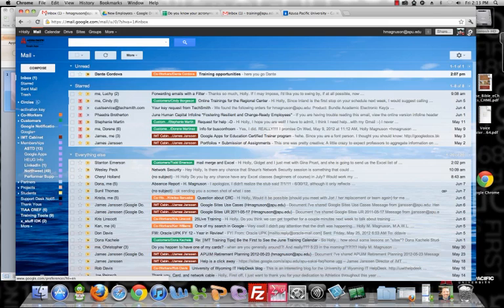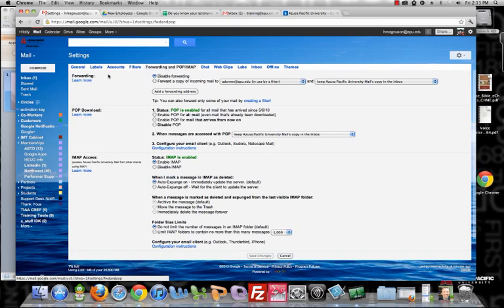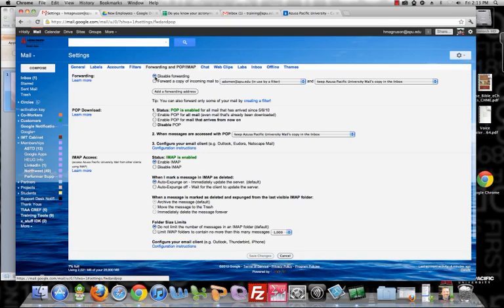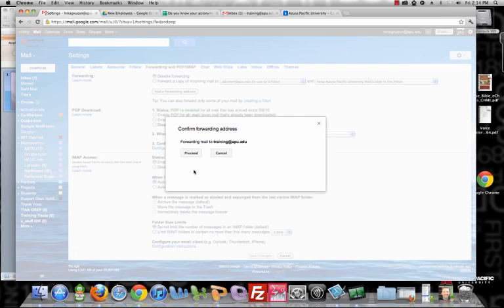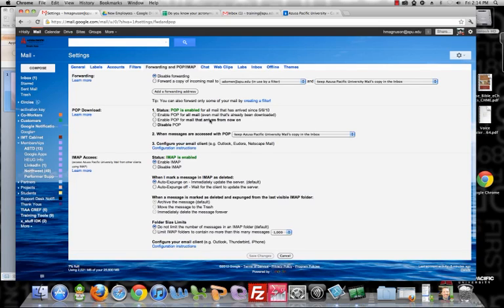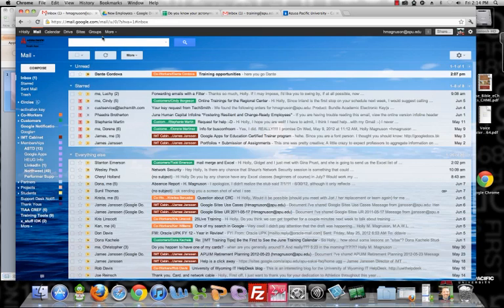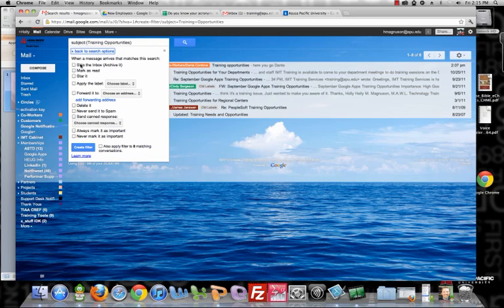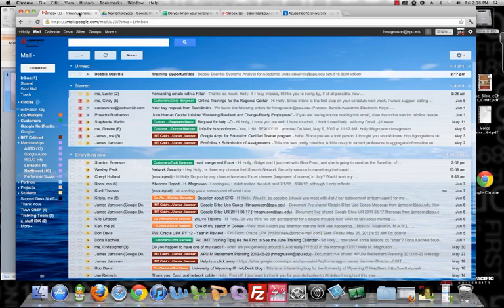Forwarding Email Based on a Filter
Forward Emails to another account based on a filter.